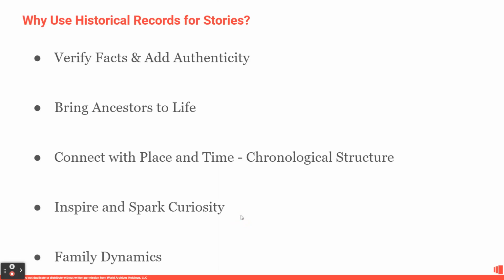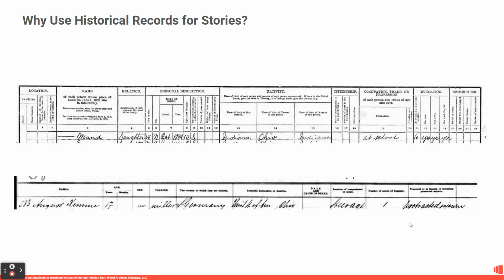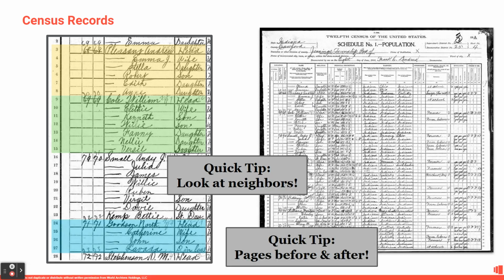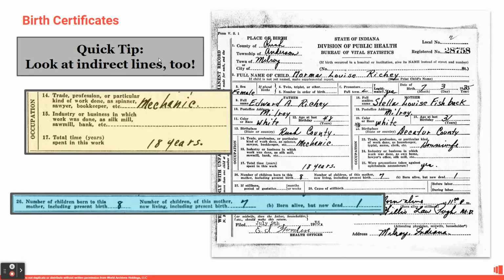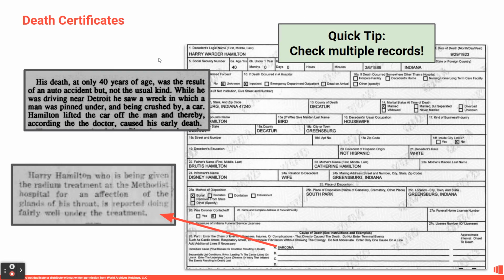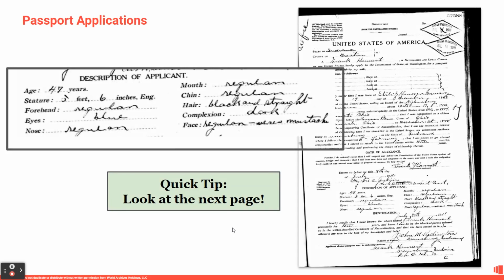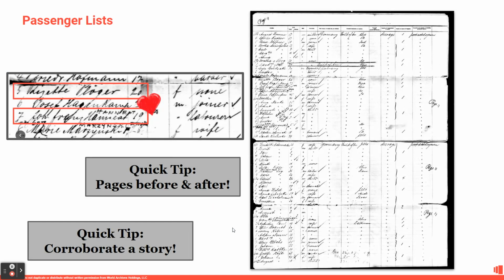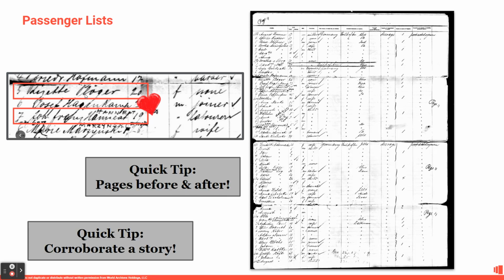Genealogical Gold: Mining Rich Stories from Historical Records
Unlock the mysteries of your family's past! Join us on a captivating journey as we reveal expert tips on finding hidden clues in historical records. Delve into the art of genealogical sleuthing, exploring various records that hold the key to unraveling your family history. From census records to passenger lists and beyond, we'll guide you through the process of decoding the past and unearthing fascinating stories. Watch now and embark on an adventure of discovery – because every record has a tale to tell!